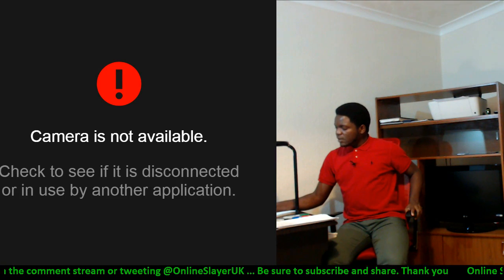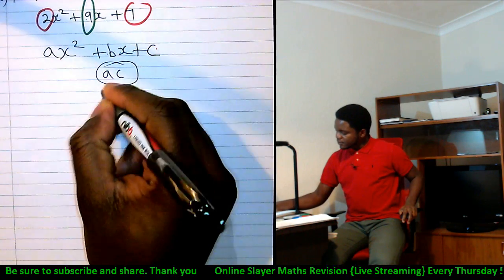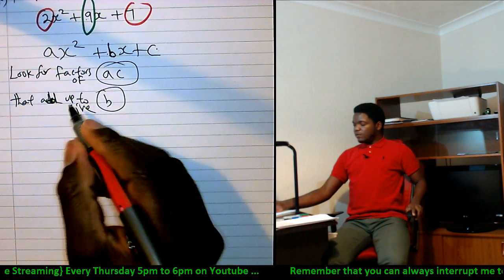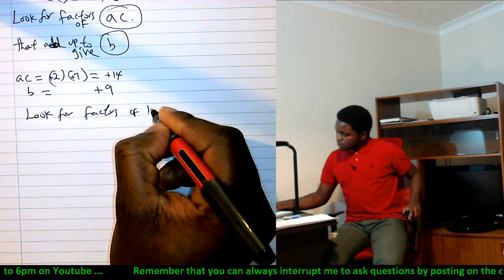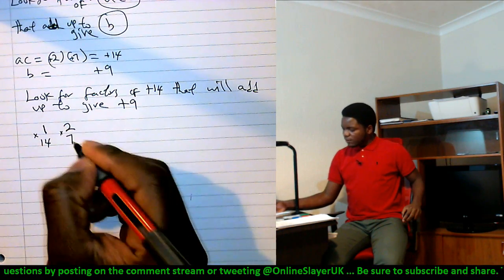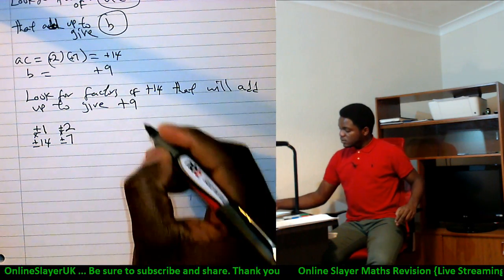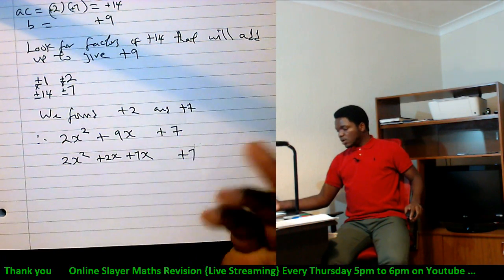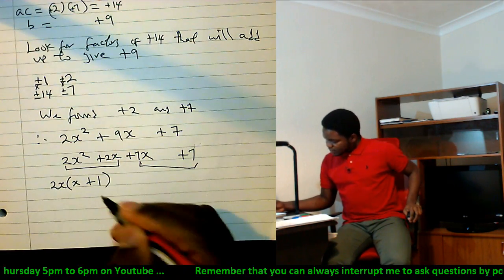Algebra Part 8 - Raw Recording - GCSE Maths Tutorial Live Streaming